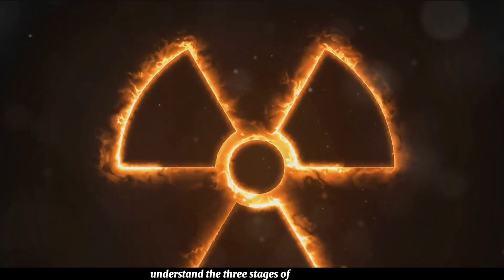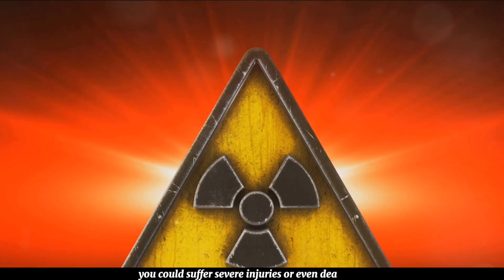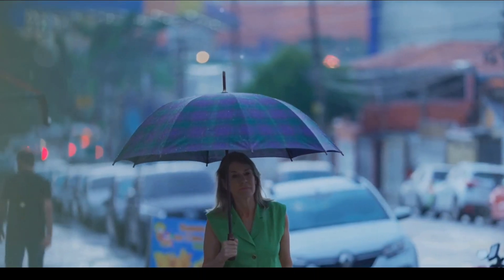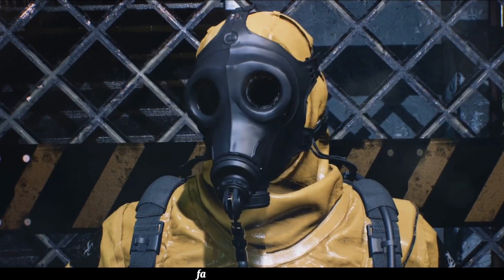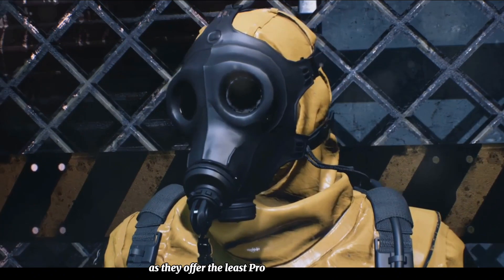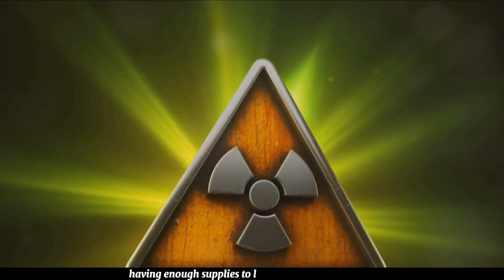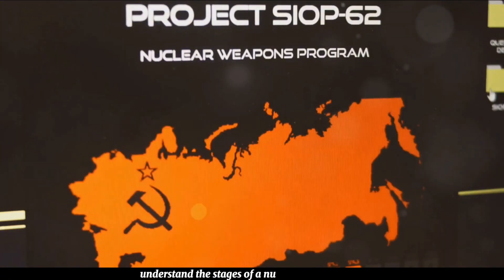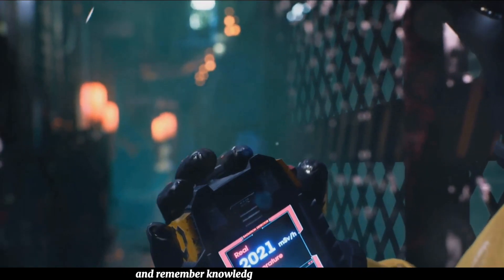Escaping the Nuclear Apocalypse: Key Strategies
OUTLINE:

00:00:00 Understanding the Stages of a Nuclear Explosion
00:00:23 Responding to the Blast Wave and Heat Wave
00:00:55 Dealing with Radioactive Fallout
00:01:38 Preparation and Survival After a Nuclear Attack